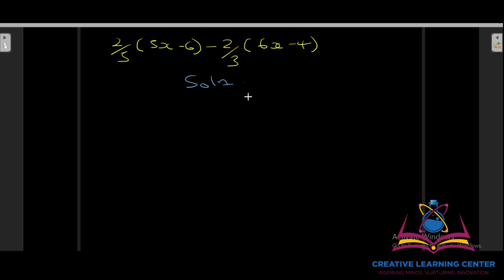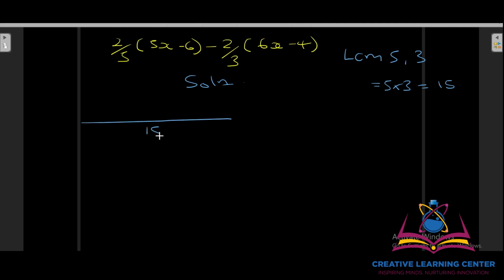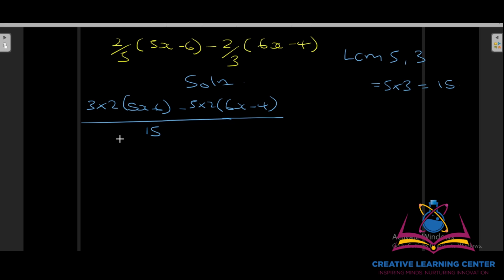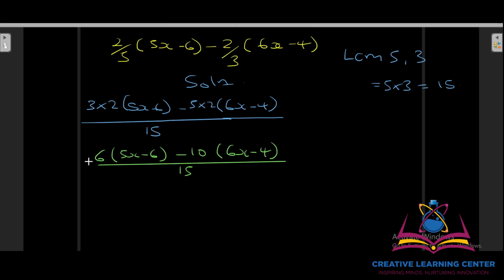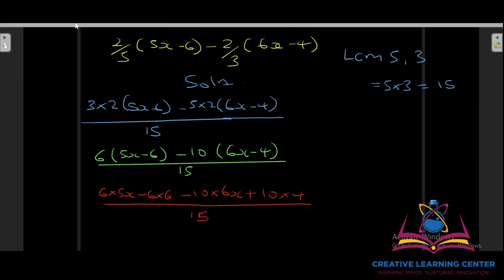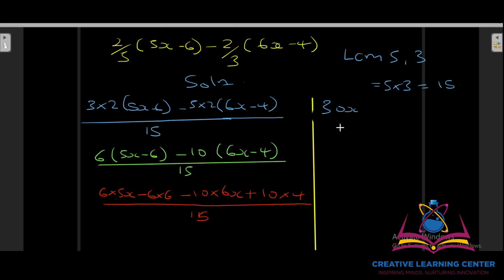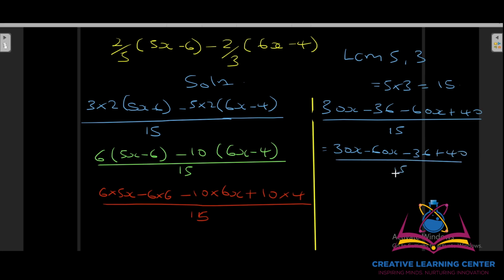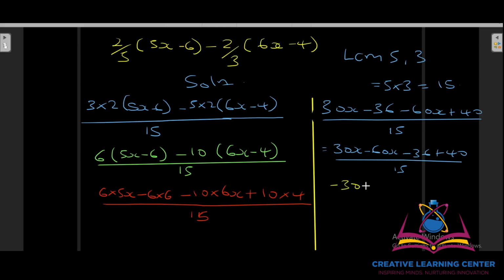Algebraic Example 2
Welcome to this Algebraic Solved Examples lesson! 📘
In this video, we simplify algebraic expressions, solve equations step by step, and explain easy methods for students to understand algebra better. Perfect for beginners, Senior One & Senior Two learners